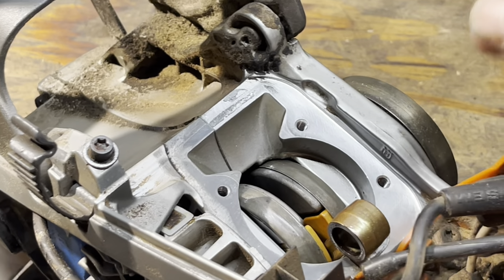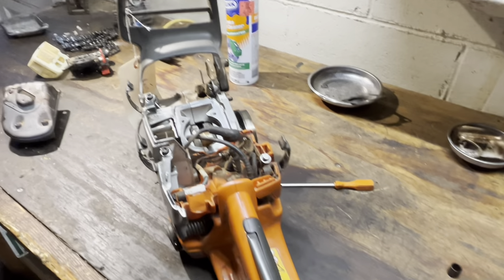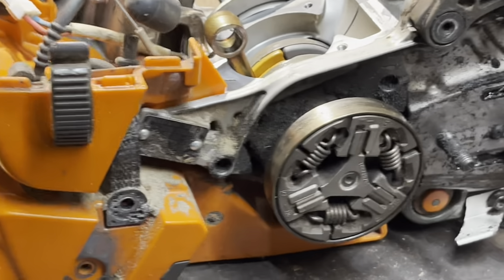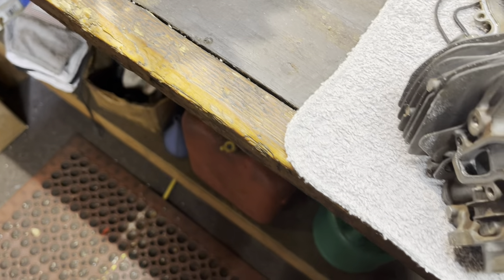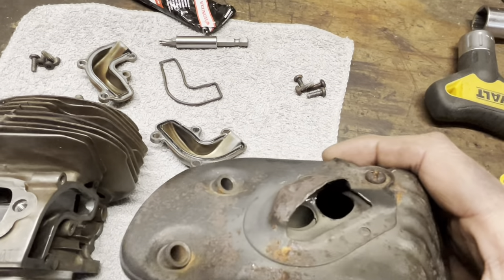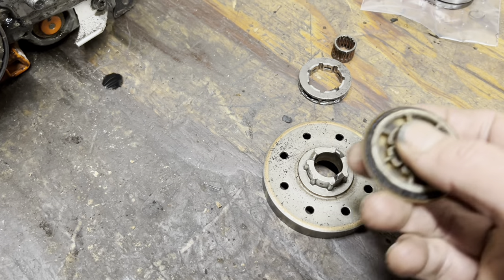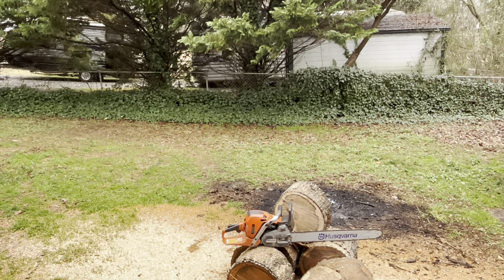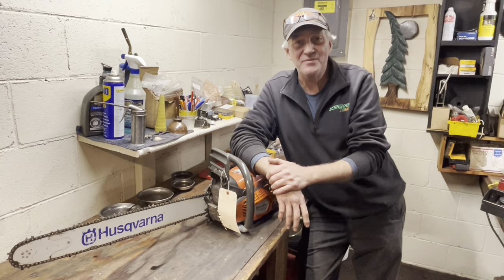562XP Part 2. Rebuild with Performance Work